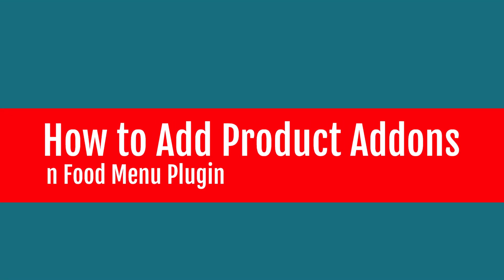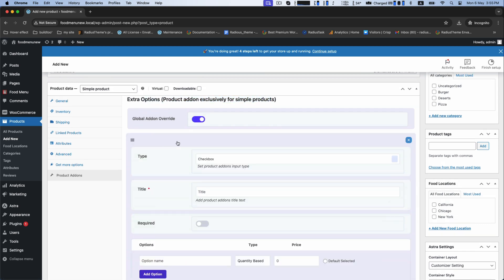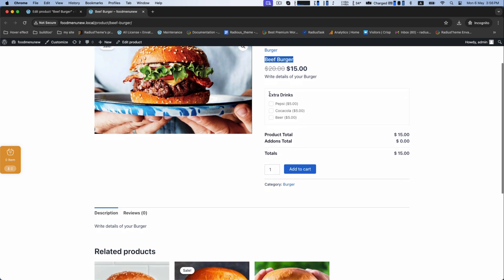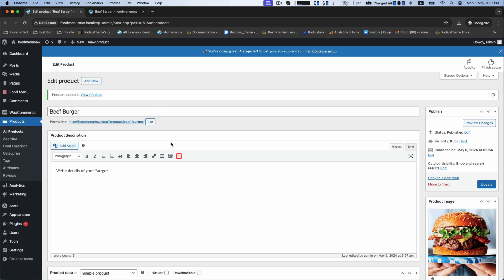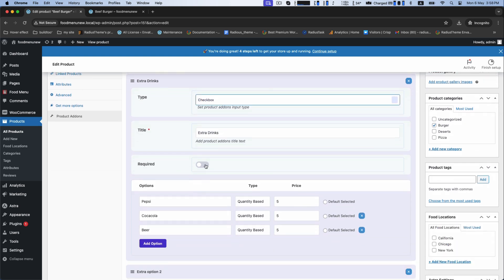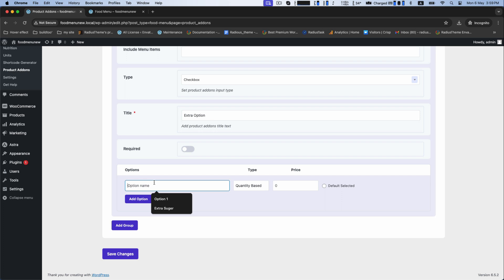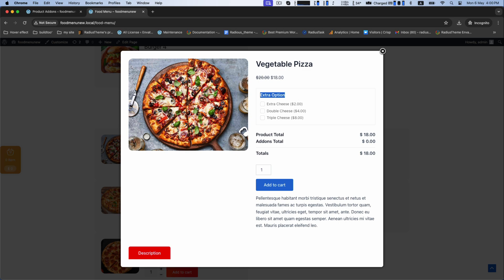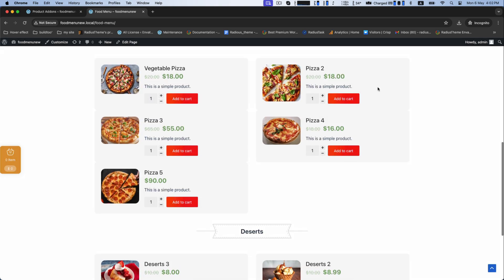How to Add Product addon in the Food Menu Plugin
In this video, we're diving into the powerful new product add-on feature of our Food Menu WordPress plugin! Ever wanted to offer extra customization on your online menu? Now you can! We'll show you how to effortlessly add options like checkboxes for toppings, radio buttons for sauces, or dropdown menus for sides. This way, your customers can personalize their meals exactly how they like, boosting your average order value.

Plus, the user-friendly interface makes managing add-on pricing and options a breeze. Watch this video and learn how to take your online food sales to the next level!

Get Food Menu WordPress Plugin
Free version: